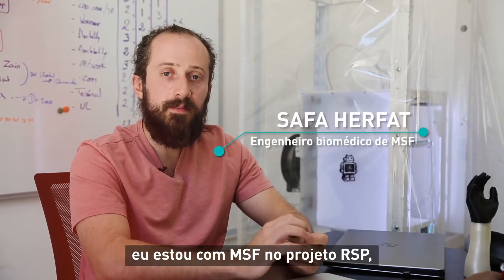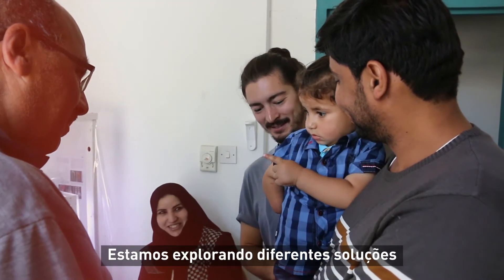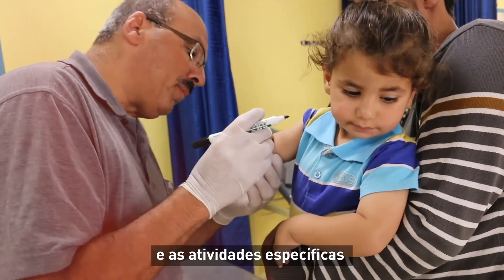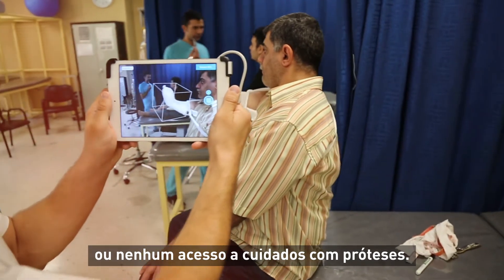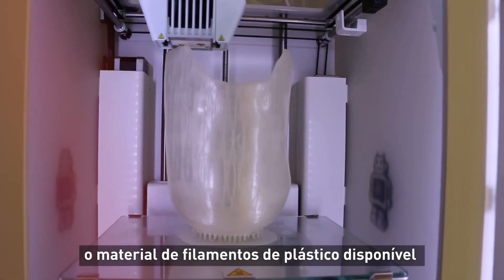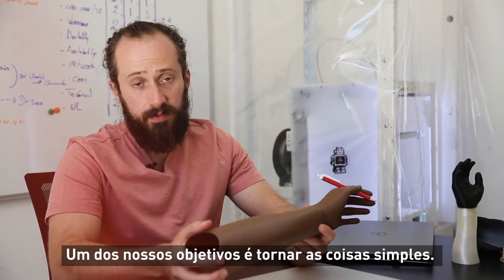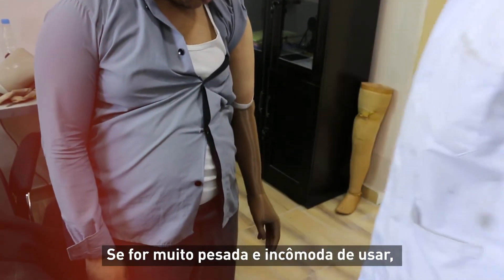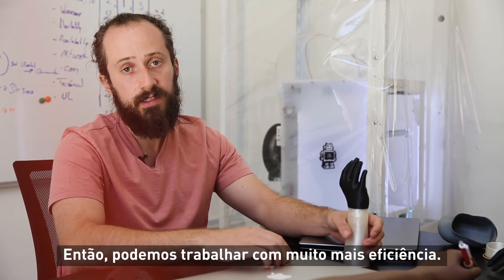Impressoras 3D para a confecção de próteses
O programa de cirurgia reconstrutiva de MSF em Amã, na Jordânia, utiliza impressoras3D para a confecção de próteses. Mais baratas e mais leves, elas ajudam na adaptação de nossos pacientes que passaram por amputações.